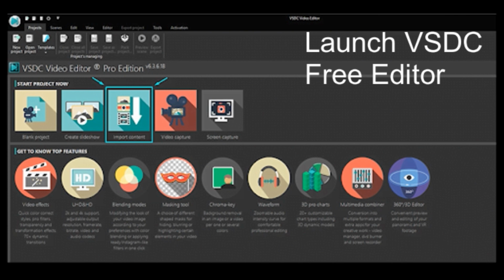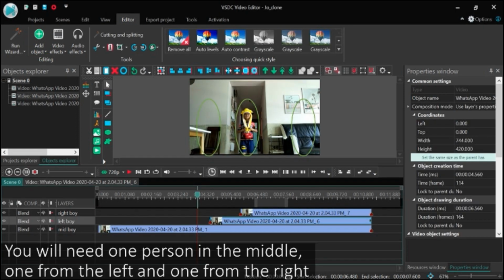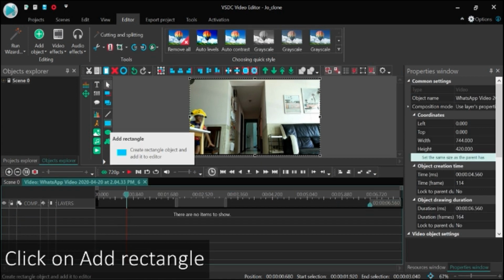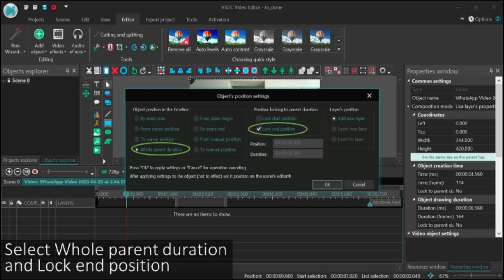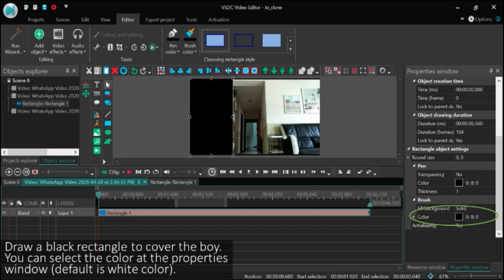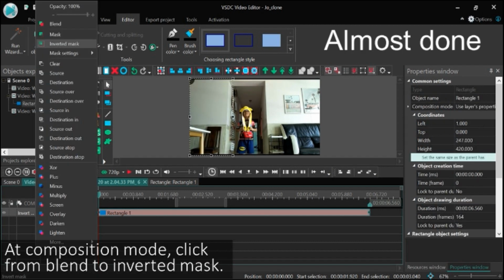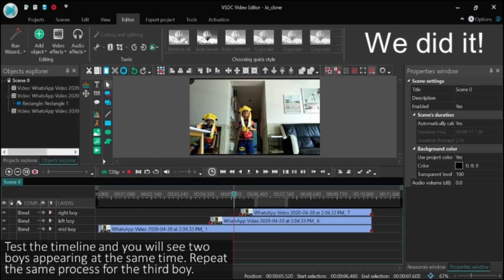VSDC Video Editor Clone Effect Tutorial (step by step)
You can create a cool cloning effect using VSDC Free Video Editor. I have included step by step instructions in this tutorial.